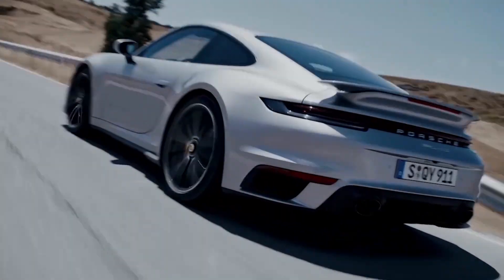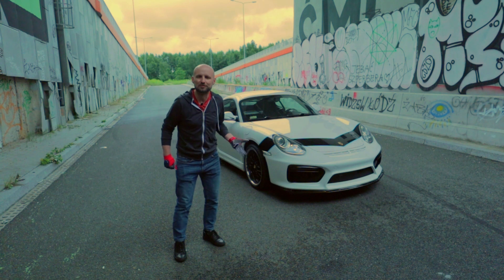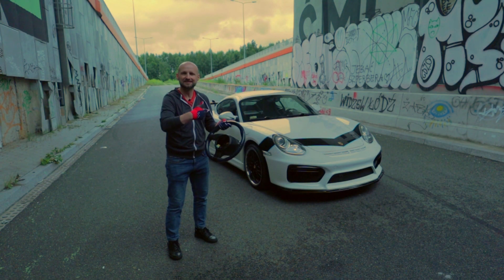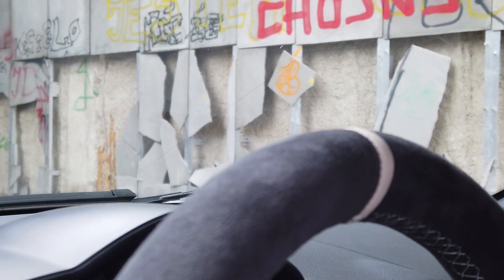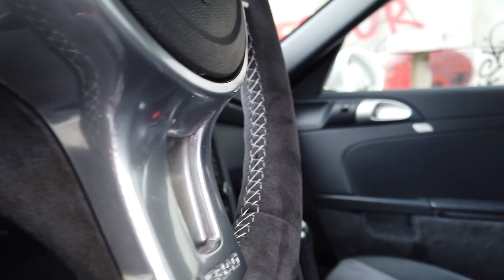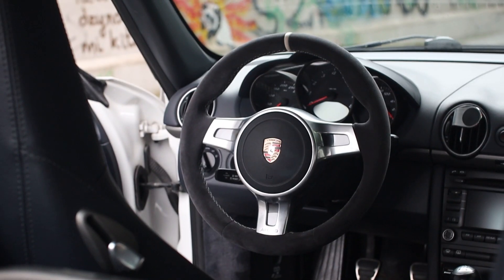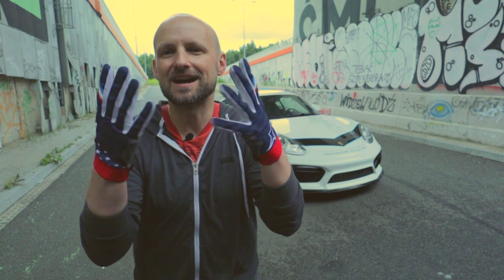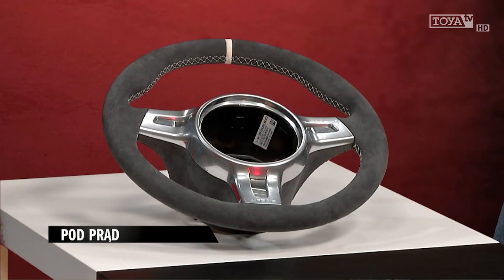BEST STEERING WHEEL MOD FOR 987 CAYMAN - PORSCHE SPORT DESIGN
Hey, check out the latest modification on my 987 Cayman GT4. I replaced the factory ugly and non-ergonomic steering wheel with a Porsche Sport Design model, stripping it of the paddle shifters and upholstering it in alcantara. Let me know what do you think by leaving a comment.

Link to TV show where I talk about the 987 Cayman GT4 project:

Chapters:
00:00 - Intro
00:51 – Practical aspect
01:25 - The ugliness of the original steering wheel
02:25 – Porsche Sport Design steering wheel
04:02 – Driving only wearing gloves
04:14 – POV Drive
04:32 - summary